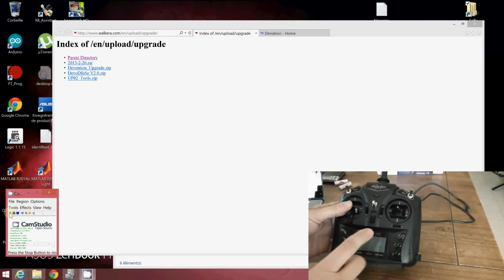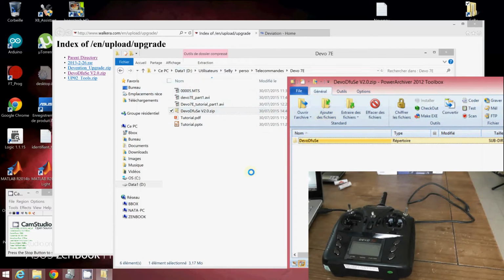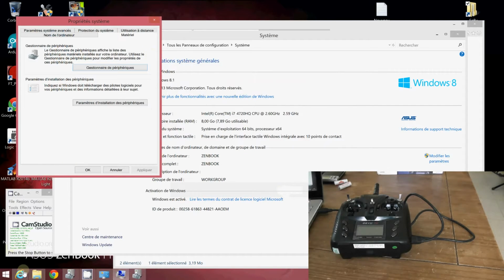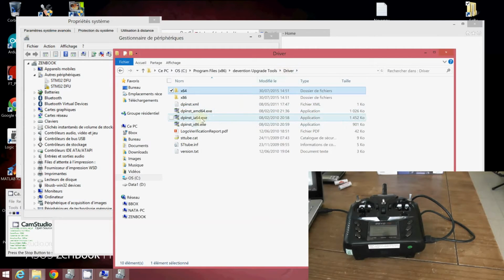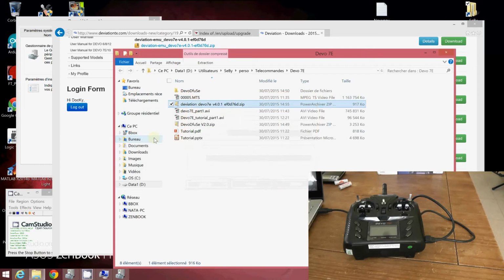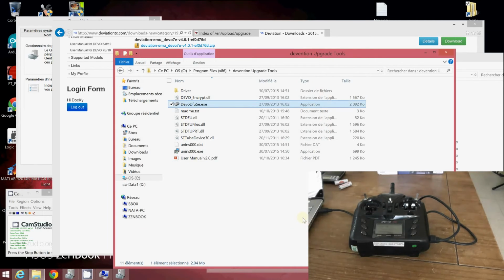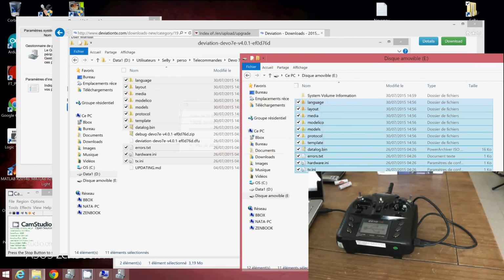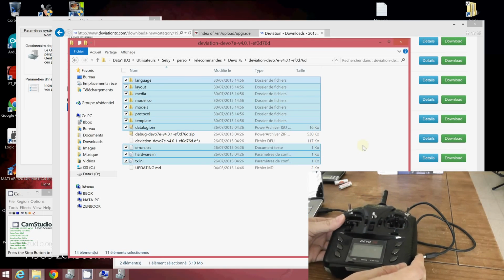Devo7E tutorials: part2 - deviationTX installation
- Devo 7E
-uFL to RPSMA connector
- 2.4G antenna